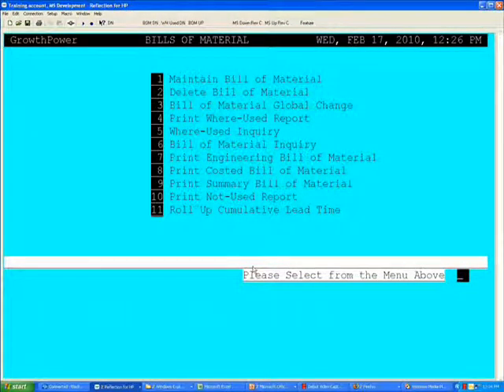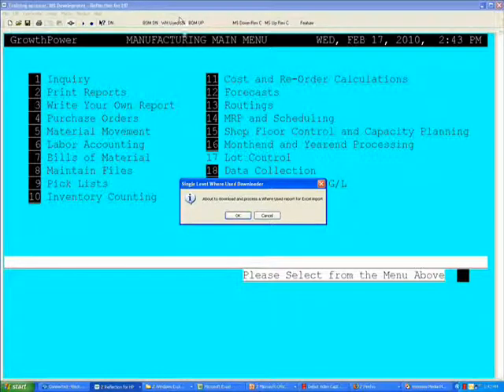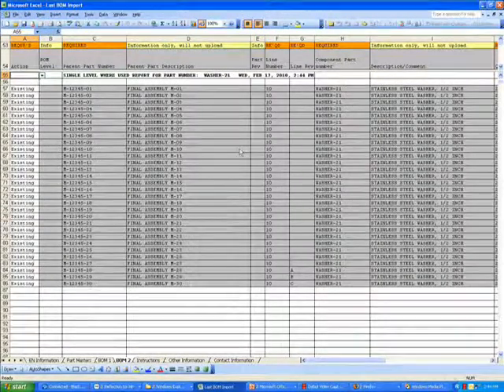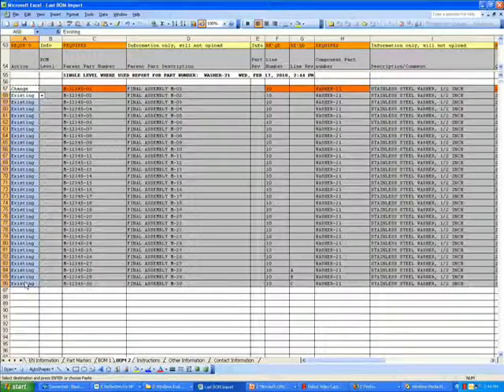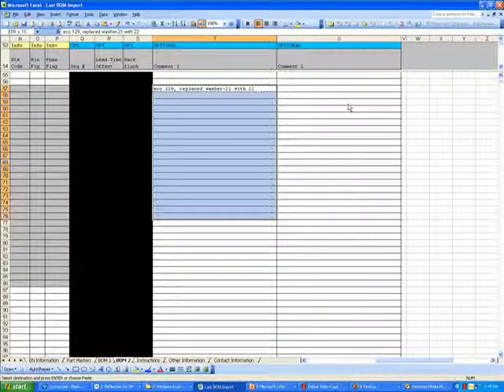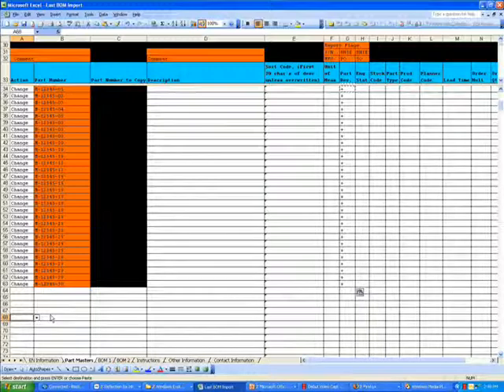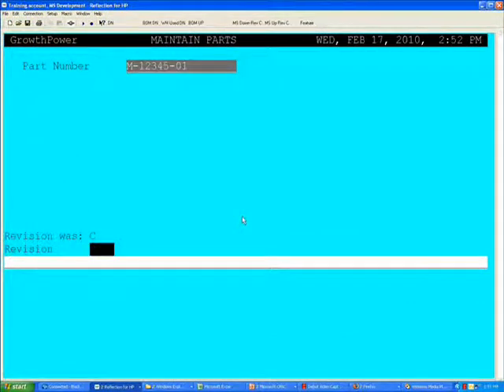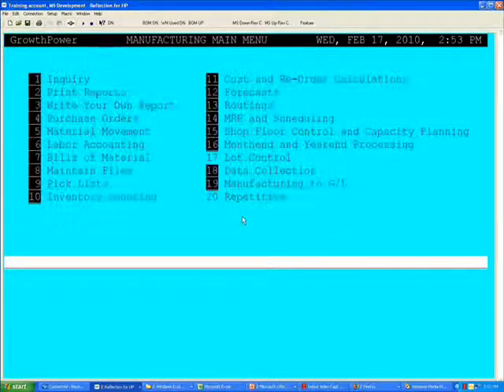Bill of Materials overview, 2.wmv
Describes the operation of the Bill of Materials and Part Master spreadsheet